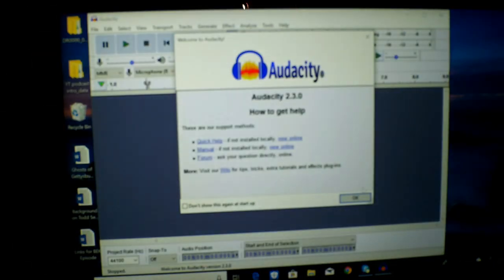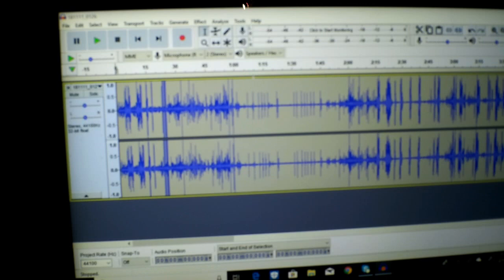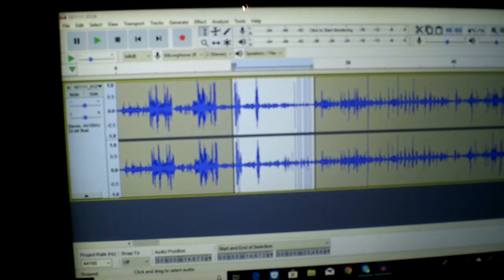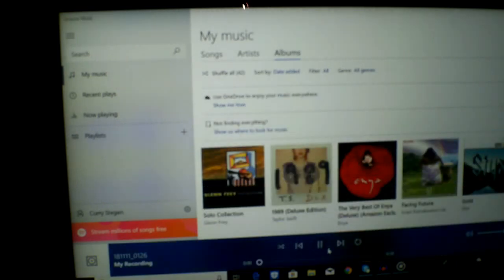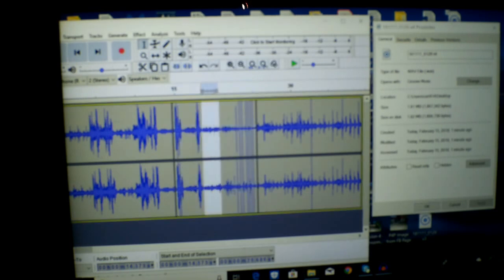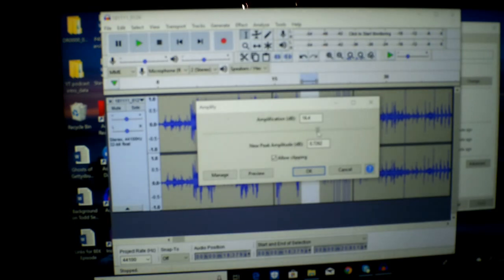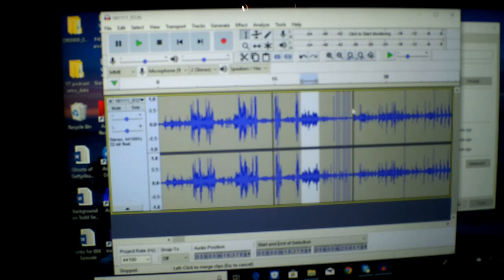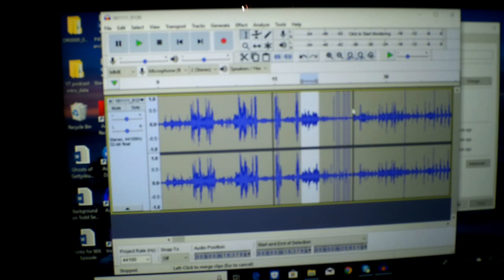How to Create Short Audio Clips on Audacity for EVPs and Other Sounds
I give a short tutorial on how to use the free Audacity software program to import audio files from voice recorders or other sources.  In the paranormal community, a lot of people use Audacity to capture short audio clips for EVPs and other sounds.

Recorder used in demo:  Sony ICD-UX560 Digital Voice Recorder with USB Connector.

Software version:  Audacity version 2.3.0